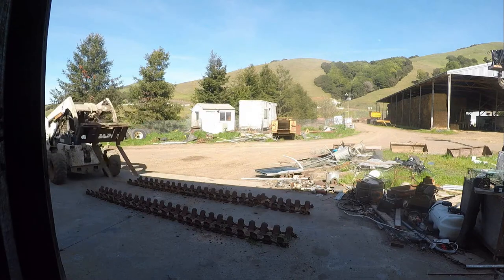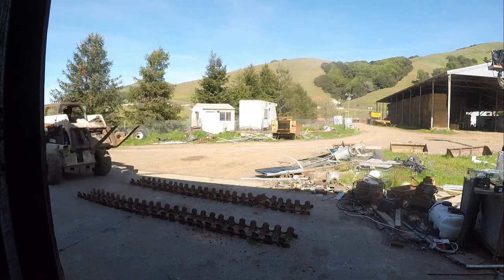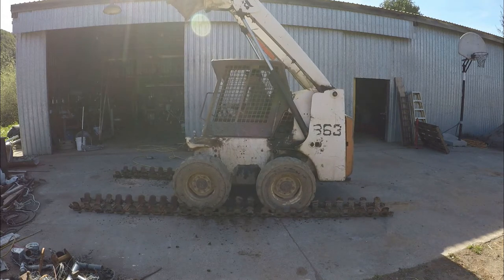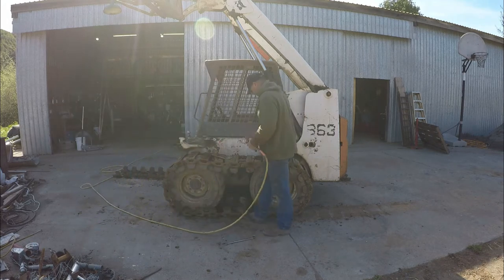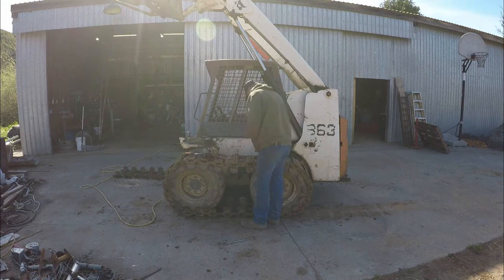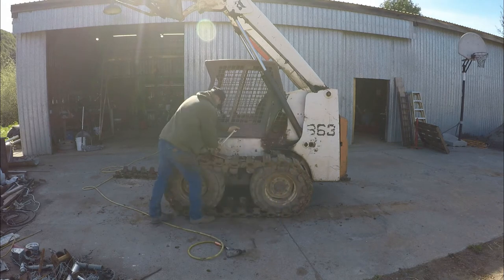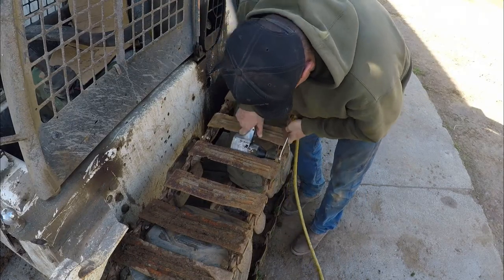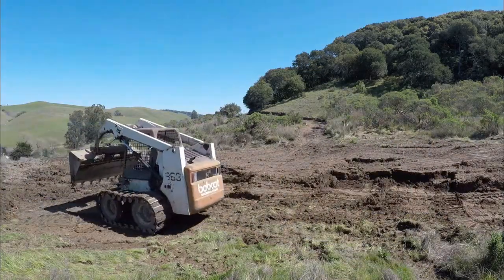Skid Steer Bolt on Tracks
Now I know I left out that you can let air out of the tires and fill them up once the tracks are set. I love these tracks especially in the winter cause there's no place I can't go.

Filmed on GoPro